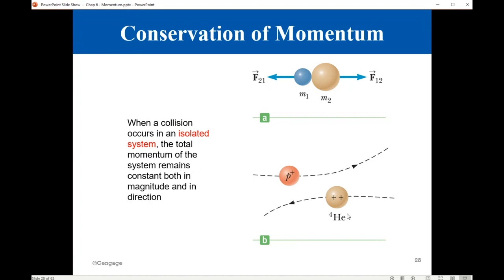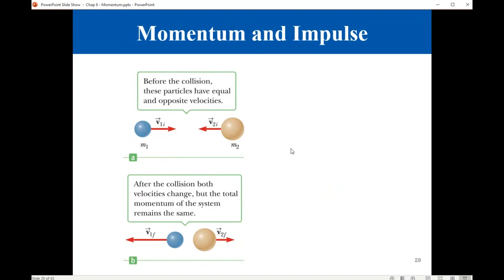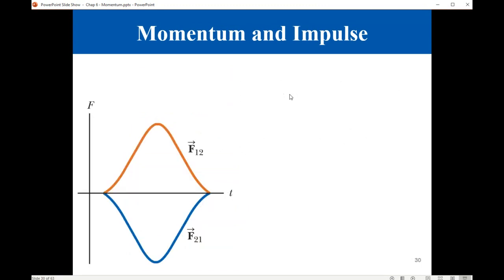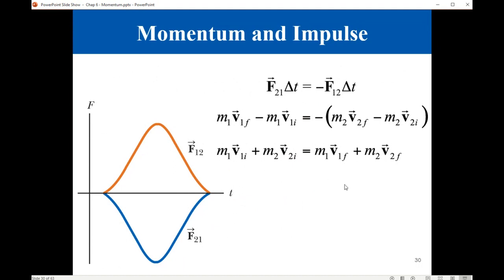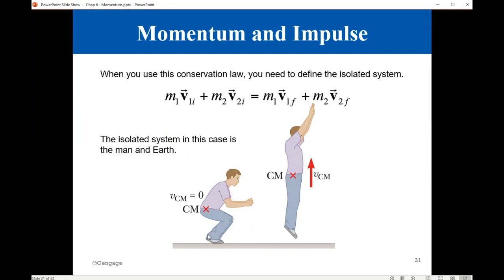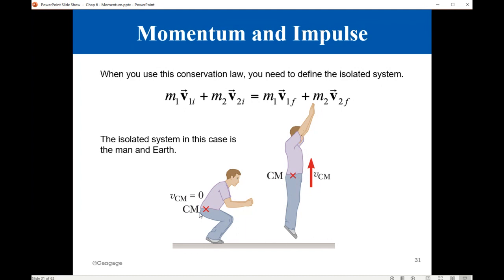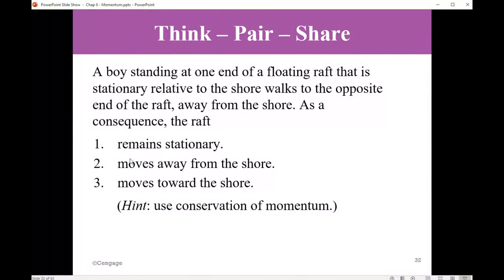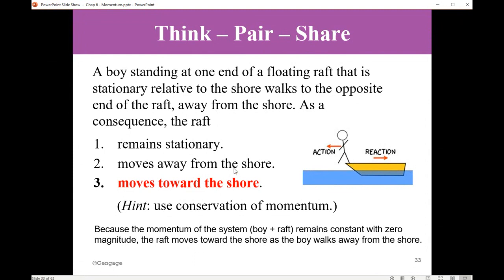6.2 Conservation of Momentum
Chap 6: Momentum, Impulse, and Collisions
6.2 Conservation of Momentum